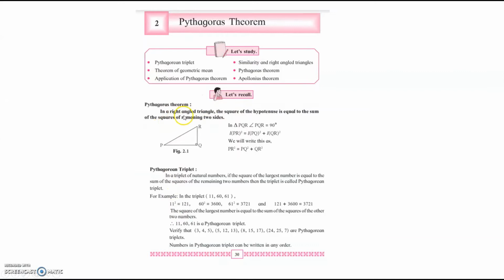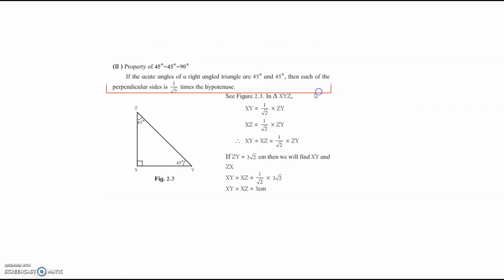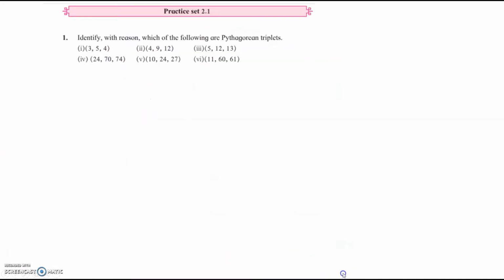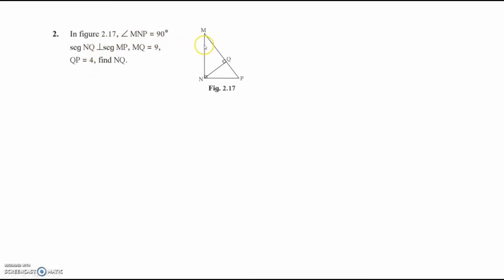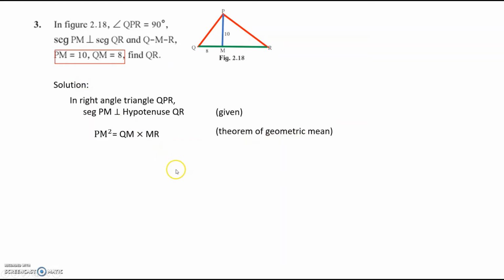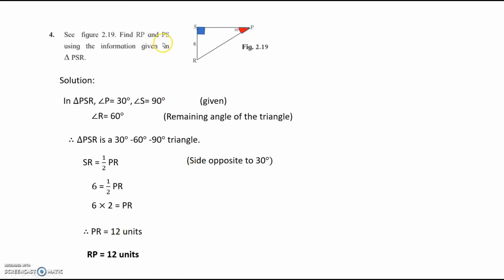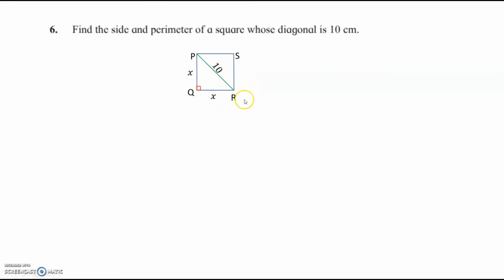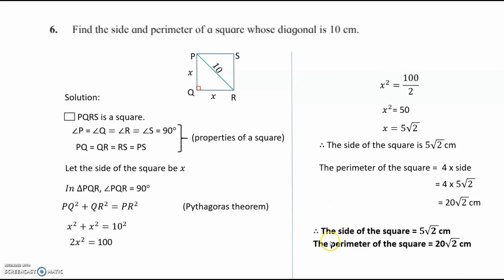Pythagoras Theorem P.S. 2.1 (part 1)